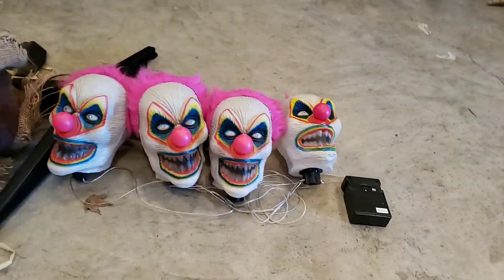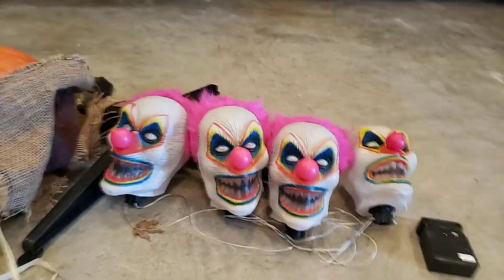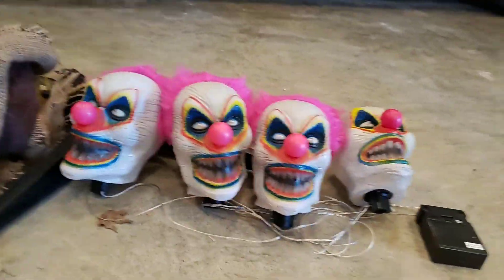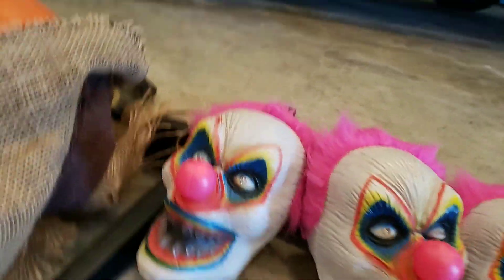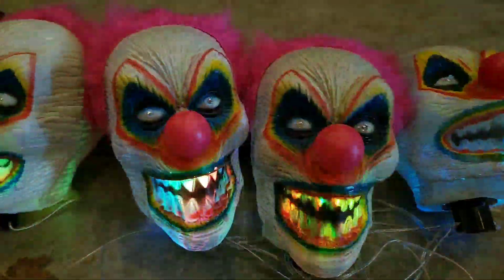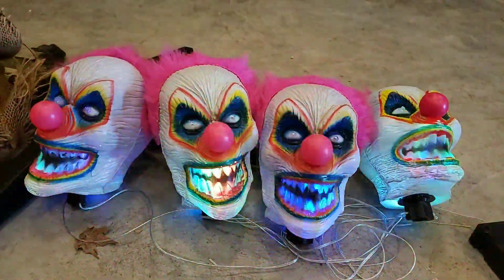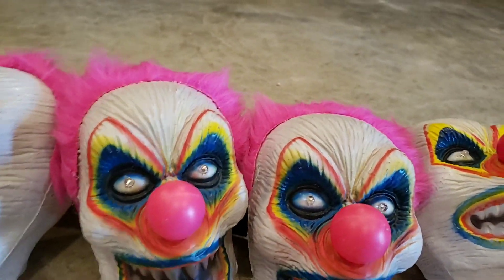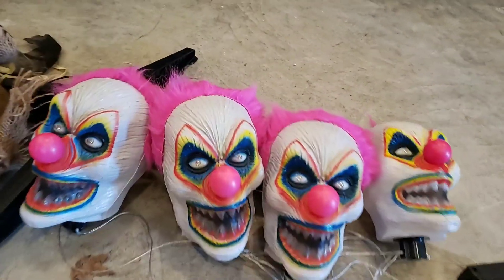Smoldering Reviews | Clown Heads (139)